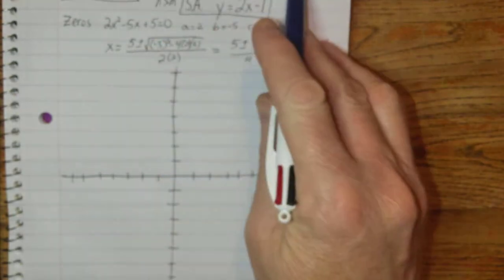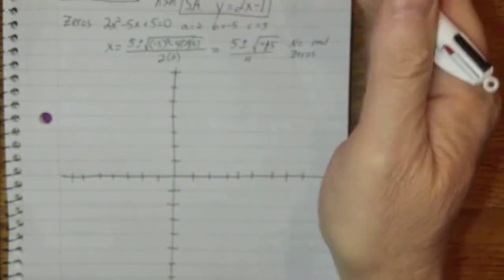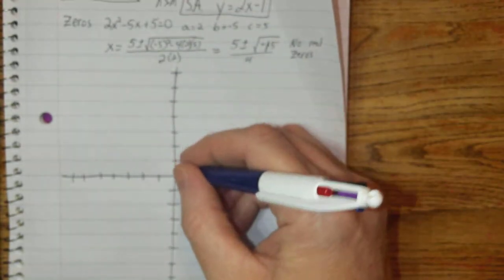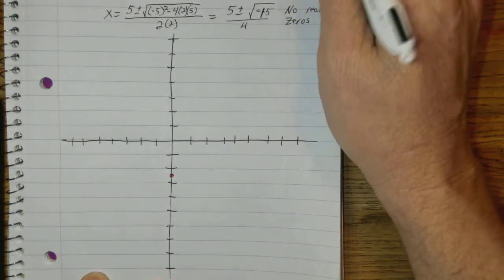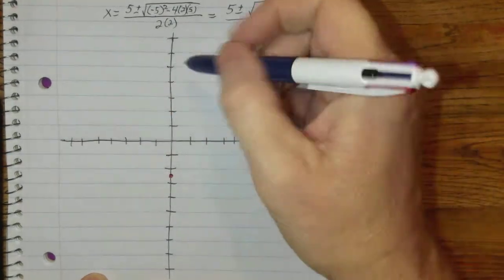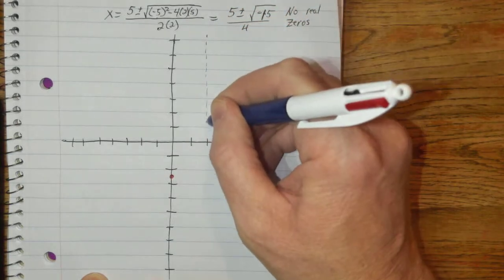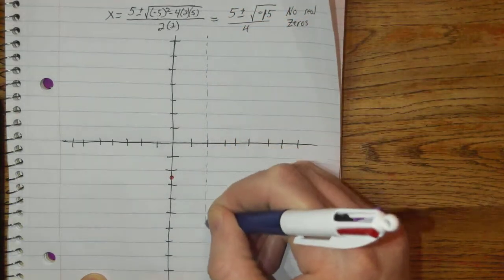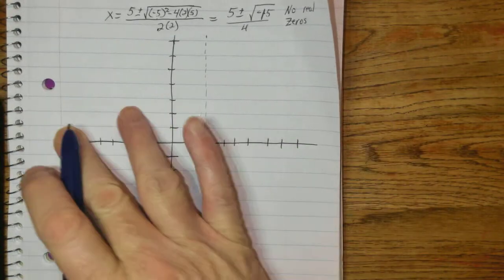Slant Asymptotes Ex 1